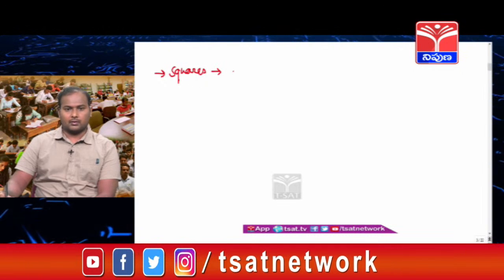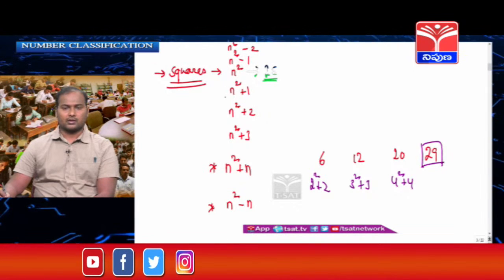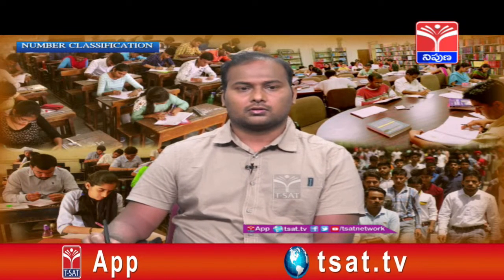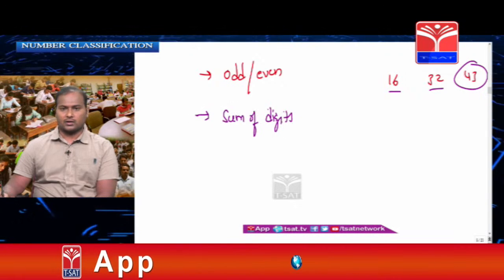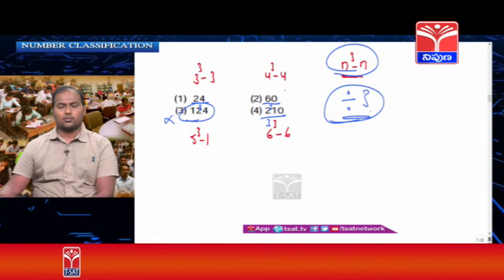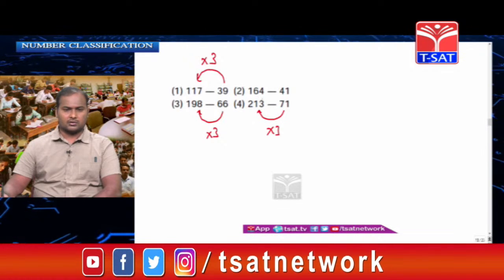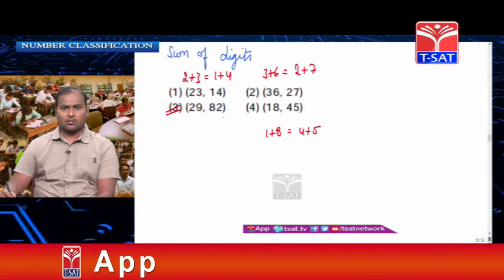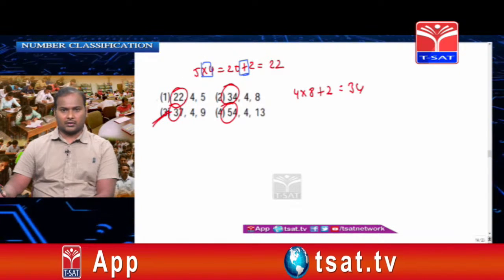T-SAT || SSC ( CGL/CHSL ) || GENERAL INTELLIGENCE - NUMBER CLASSIFICATION || 19-02-2021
SSC ( CGL/CHSL ) Schedule timings :

07:00AM - 08:00AM
ENGLISH - ACTIVE VOICE AND PASSIVE VOICE (PART-2)

08:00AM - 08:30AM
GENERAL INTELLIGENCE - NUMBER CLASSIFICATION

08:30AM - 09:00AM
STATISTICS - MEASURES OF CENTRAL TENDENCY (PART-3)

09:00AM - 10:00AM
QUANTITATIVE APTITUDE - MIXTURES AND ALLIGATIONS (PART-1&2)

10:00AM - 11:00AM
GENERAL AWARENESS - HISTORY - ADHUNIKA EUROPE

T-SAT Network Digital Classes are Now Available on Following Platforms:

👉Install T-SAT App:
1. For Android Users: Play Store
2. For Apple Users: AppStore